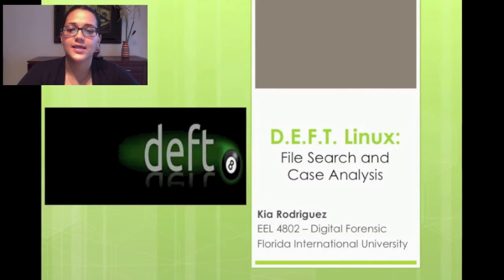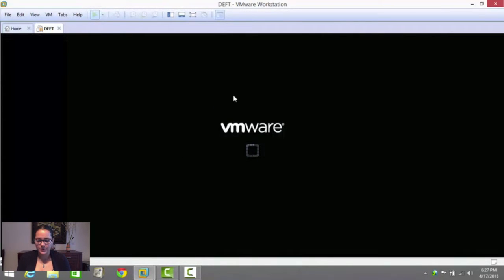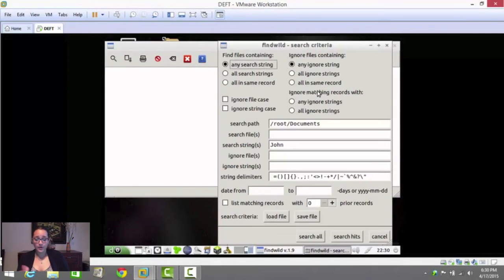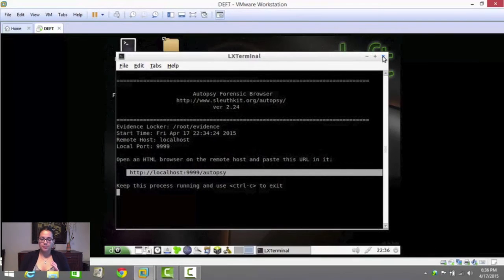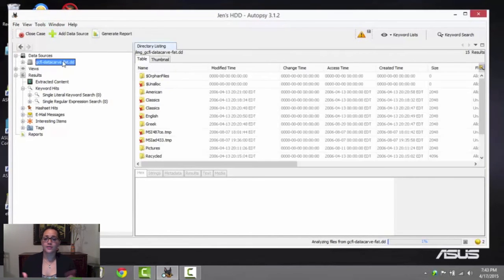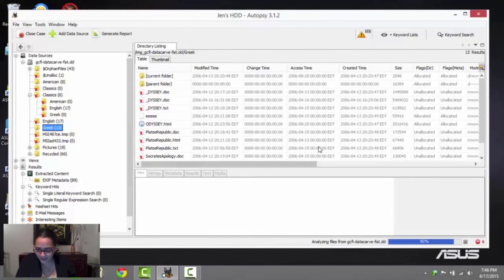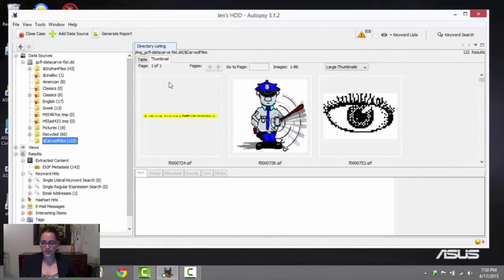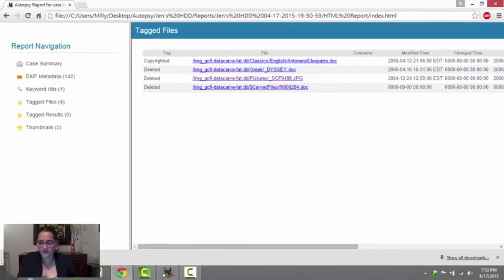D.E.F.T. Linux: File Search and Case Analysis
EEL 4802 Digital Forensics - Dr. Francisco Ortega
Florida International University
Spring 2015

D.E.F.T. Linux:  An introduction to 3 tools within a multitude of other great tools.  I go over some applications that allow for file search, words within files, and information on the files.  I then show how to build a case in the event that we were conducting a real investigation on a "suspected" hard drive.

Tools Used: Catfish, Findwild, and Autopsy